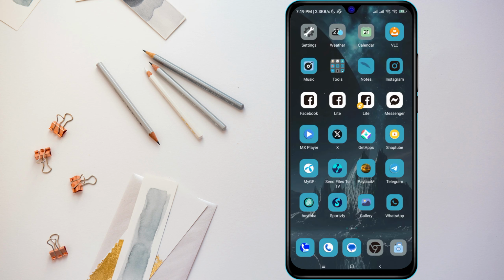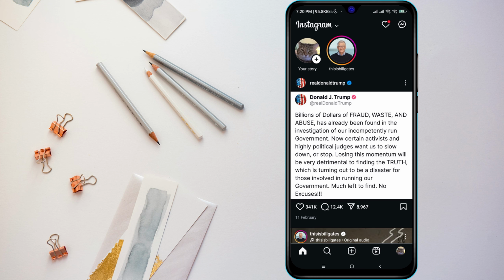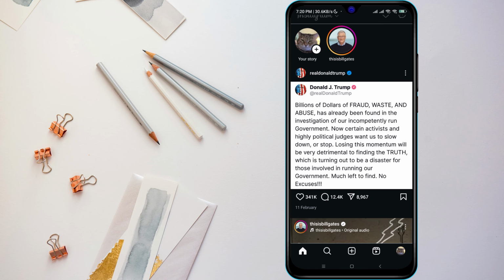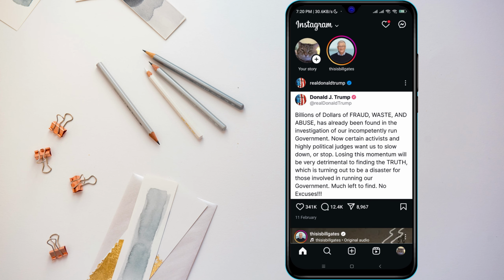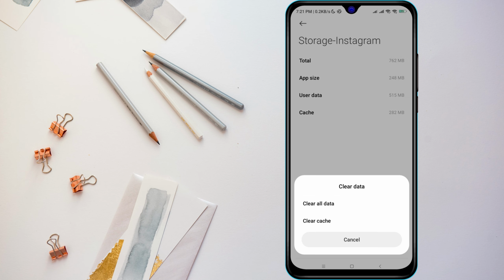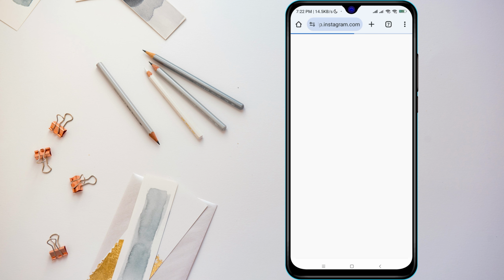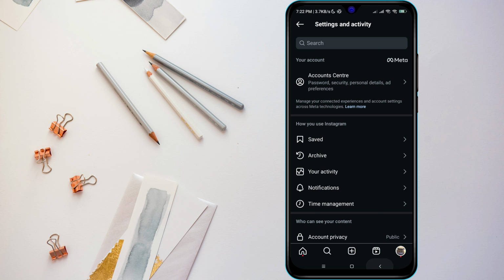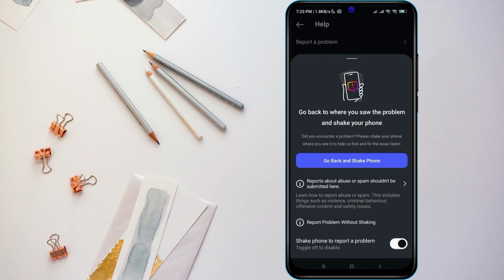How to Fix "Page Isn't Available Right Now" on Instagram on Android | Solve Instagram Errors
Struggling with the "Page isn't available right now" error on Instagram? Don't worry! In this video, I will show you how to fix Instagram page isn't available right now on Android step by step. If you are wondering why Instagram says page isn't available right now, this guide will help you understand the reasons and solutions.

Many users face the Instagram error page isn't available right now, which can happen due to account restrictions, network issues, or app glitches. Whether you are trying to log in and see "page isn't available right now on Instagram", or you get the "page not available right now Instagram" message while browsing, this video has got you covered.

Follow the simple steps to fix the "how to fix page isn't available right now Instagram" issue and get your Instagram working again.